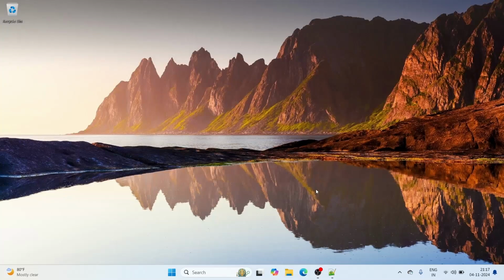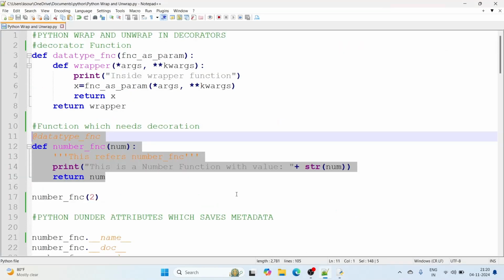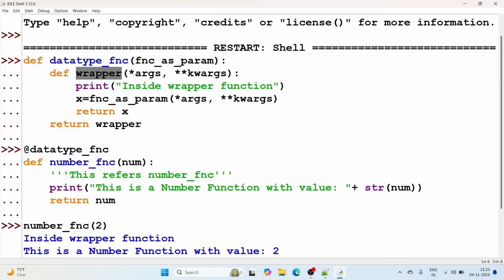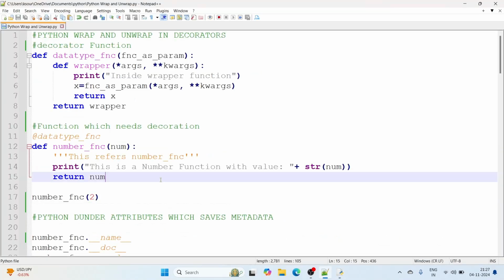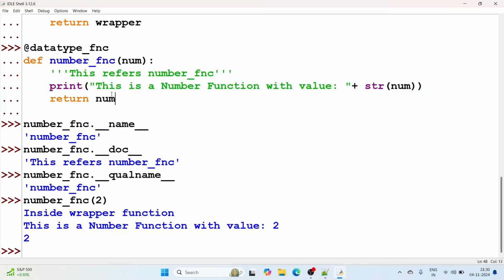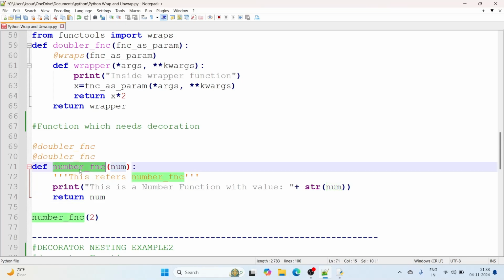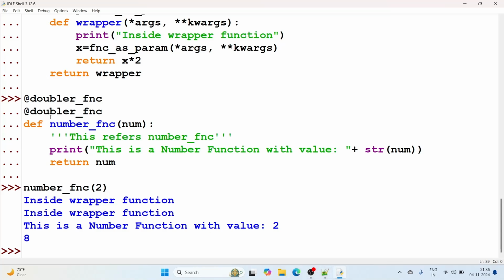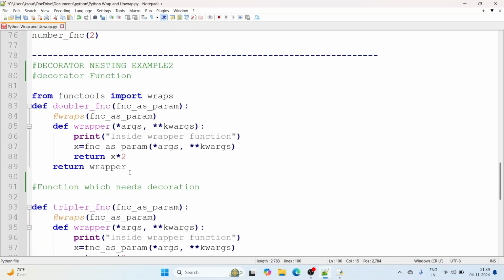python wraps | python nested decorators | python wrapper function | python tutorial | python def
python wraps,
python nested decorators,
python wrapper function,
python wrapper decorator,
python wrapper,
python decorators,
python args kwargs,
python args kwargs example,
python args and kwargs explained,
python decorators with arguments,
python decorators with examples,
python decorators tutorial,
python decorators and generators,
python decorators interview questions,
python passing function as argument,
python return function,
python function inside function,
python return none,
python function arguments,
python calling function,
python functions and return,
python functions,
python function topic,
python function program,
python import,
python main,
Python Basics,
Python full course,
Python tutorial,
Python Programming,
Python Project,
python coding tutorial for beginners,
python coding,
python complete course,
python course